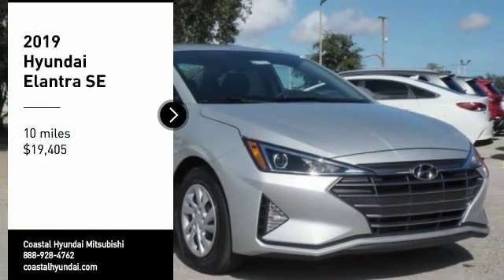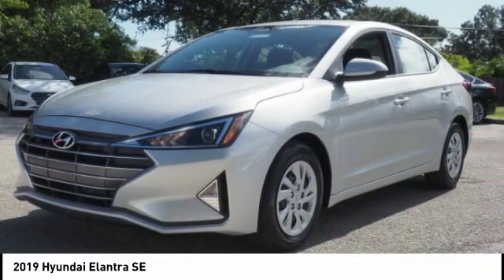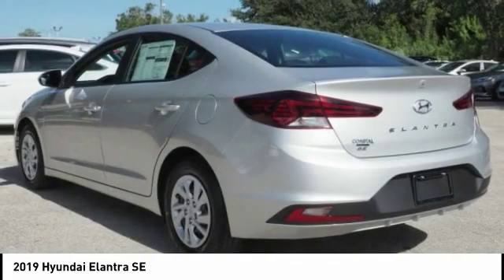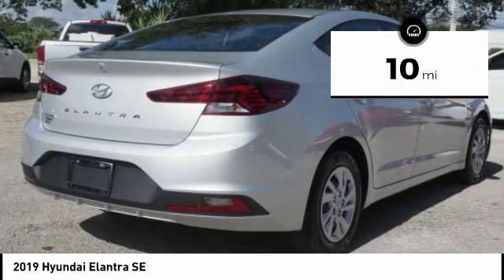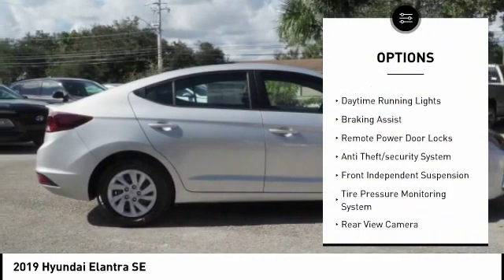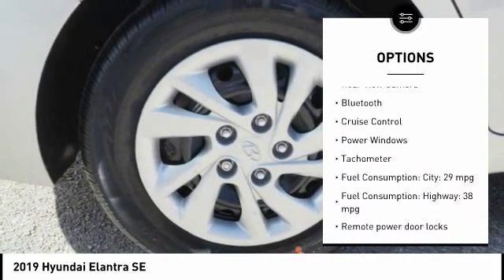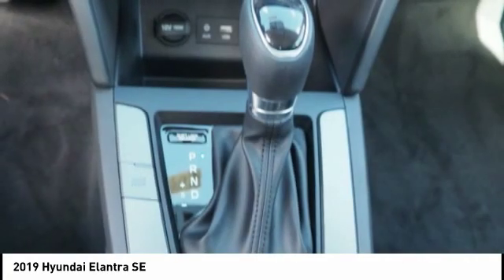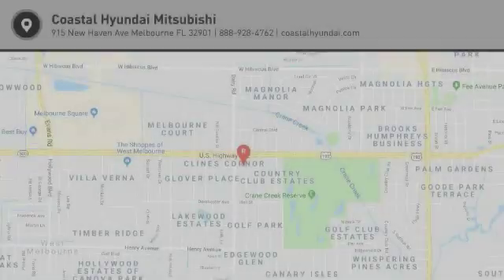2019 Hyundai Elantra Melbourne FL H61136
2019 Hyundai Elantra SE